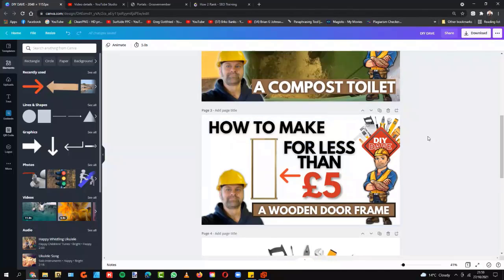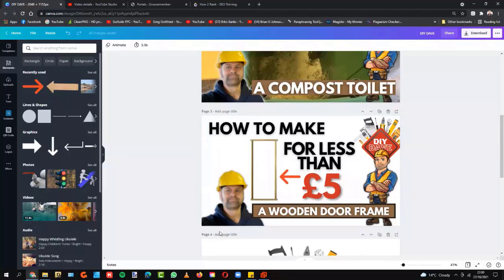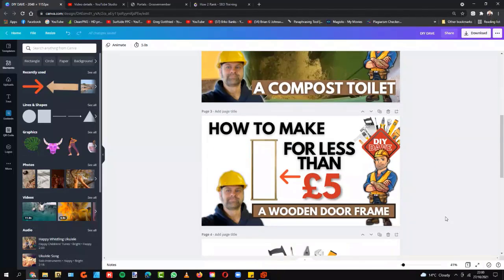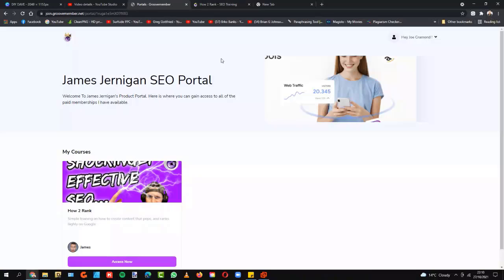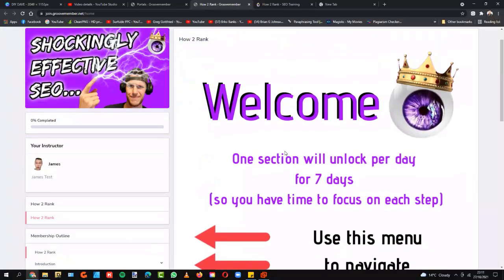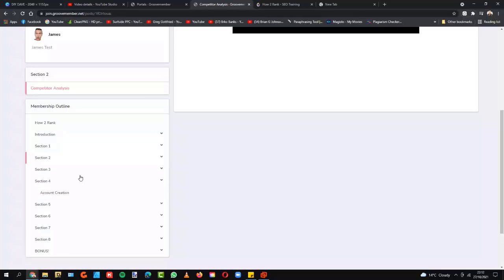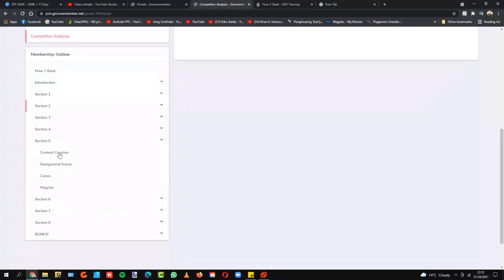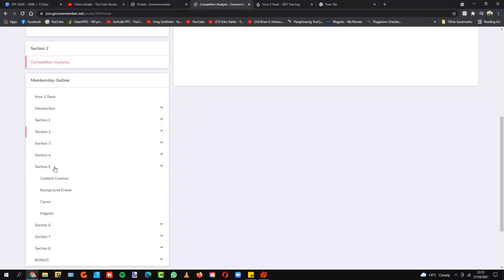Joe Cramond | How to rank on YouTube for 2022 | YouTube SEO 2022 | Digital Marketing Hacks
Hi my names Joe Cramond founder of Social Media Solutions Plus, a digital marketing agency based in the UK.

In this video I will explain the importance of Ranking YouTube videos for any business or Brand to help with SEO ranking on google search results.

How to rank on YouTube for 2022 | YouTube seo 2022 | Digital Marketing Hacks

By properly optimising your videos for the world's second most prominent search engine, you can rank on the first page, or even number one (#1) in YouTube video search results.

You'll discover how to rank on YouTube quickly for as many keywords as you want by following the simple methods provided in this YouTube SEO guide. This search engine optimization approach is ideal for anyone who wants to expand their channel's reach, gain more subscribers, or generate leads for their company. YouTube, the world's second most popular search engine, is actually owned by Google, the world's leading provider of search results...

This training will
Help you to show up organically on the first page of Google search results for your money keywords if you follow these steps for how to rank on YouTube quickly! Master YouTube search engine optimization in 2022 to increase traffic to your YouTube channel. You should optimise your thumbnails, as well as your complete channel, in addition to your videos (both on and off page).

The fascinating aspect of YouTube SEO is that it isn't just about keywords and links. The ability to generate ENGAGING material that people will not only click on, but also want to watch and consume is a significant element of ranking YouTube videos.

Long-term engagement with your content is just as crucial as CTR (clickthrough rate) on YouTube.

My names Joe Cramond and I am the founder of Social Media Solutions Plus. Based In the United Kingdom's Devon region, Social Media Solutions is a full-service digital marketing agency.

Although we are based in Exeter, Devon, we work with clients all throughout the UK and even globally.

Social Media Solutions is regarded as one of the best digital marketing agencies in Devon for standing out from the competition.

Our methods will keep you one step ahead of the competition now and in the future, 2022 and beyond.

By integrating contemporary digital marketing agency approaches with creative content lead generation, we have the capability to help you reach new customers and generate new leads, Using Video marketing

Our expert staff can help you establish an effective business strategy to take advantage of the ever-changing digital market place by providing digital marketing services. Using a single or a combination of services to assist you in achieving personal and professional success.

SMS is a professional media design and video marketing agency to propel you in 2022, with a digital market department that produces comprehensive digital market strategies and attentive content development targeted toward helping your brand stand out from the competitors.